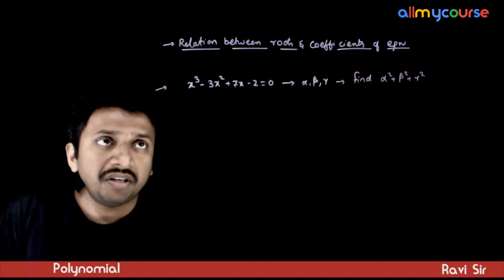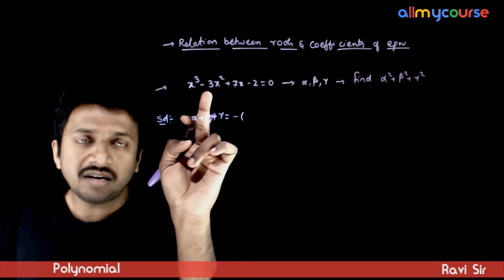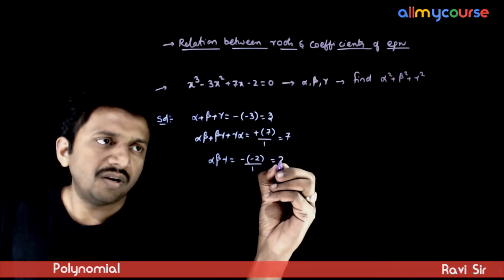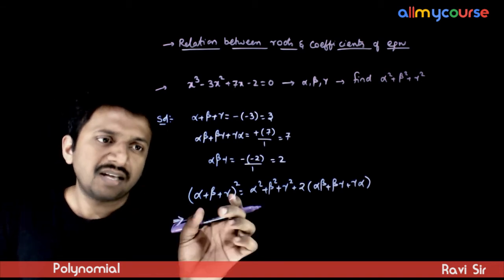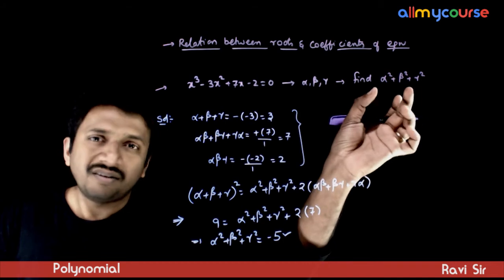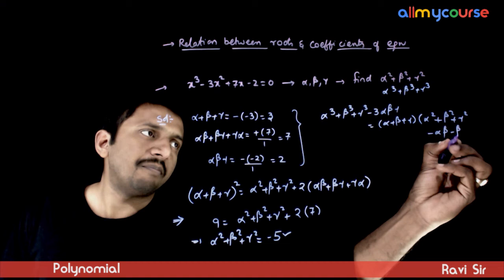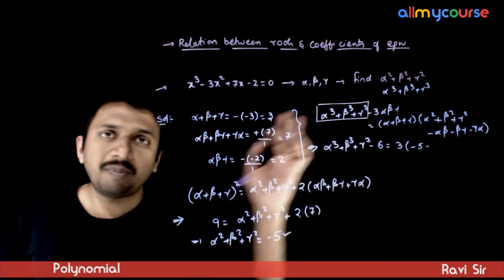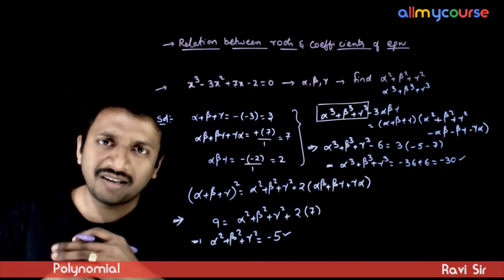13 Relation between Roots and Coefficients of Equation Examples 1